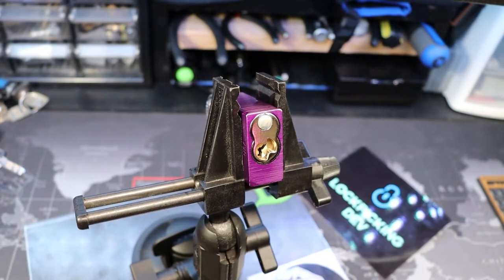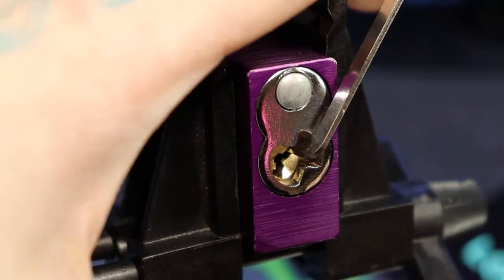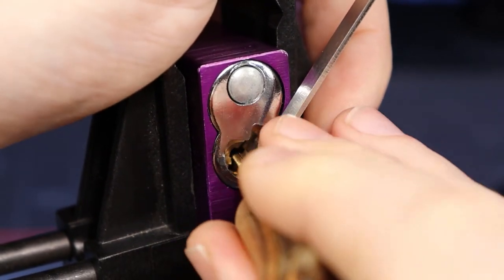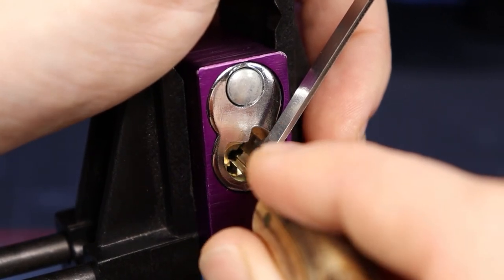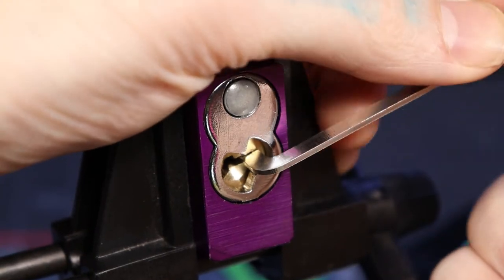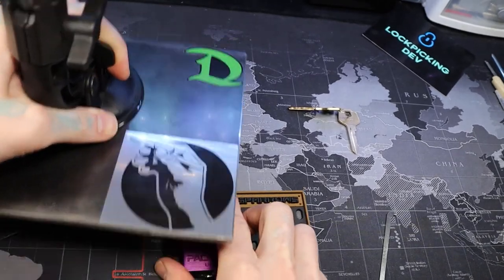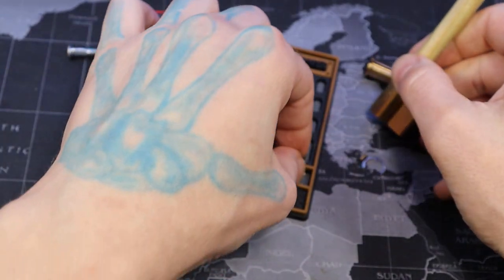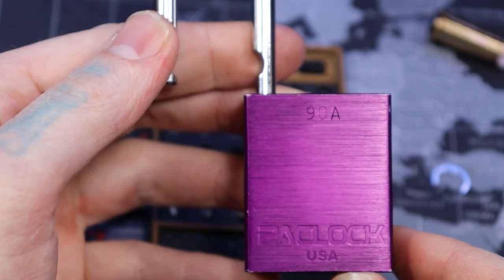149) Paclock 90A Picked and Gutted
Paclock 90A Picked and Gutted

00:00 - Intro
00:27 - Start Picking
05:20 - Open
06:30 - Start Gutting Lock
07:55 - View of Pins